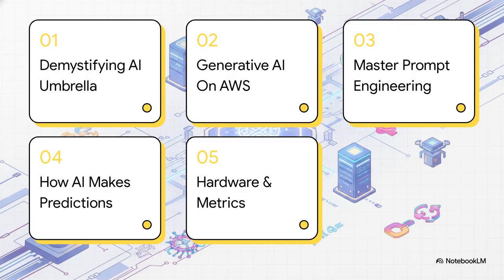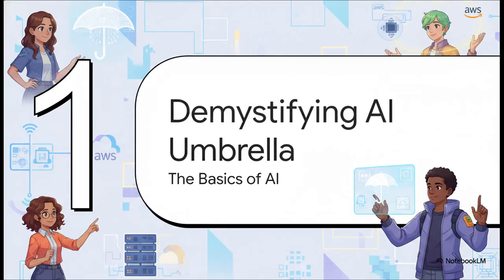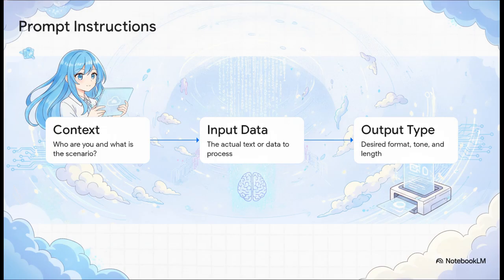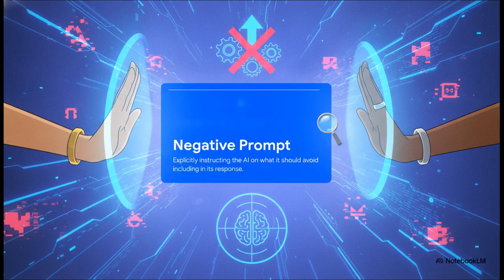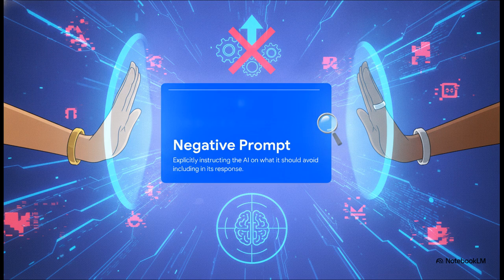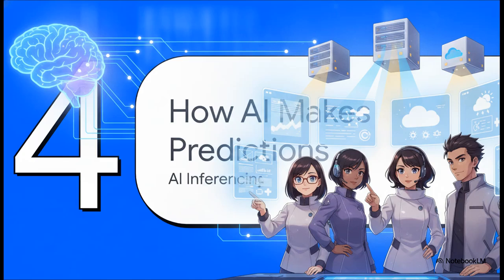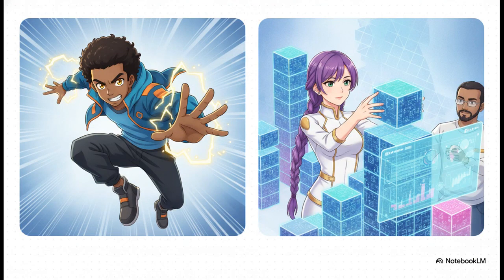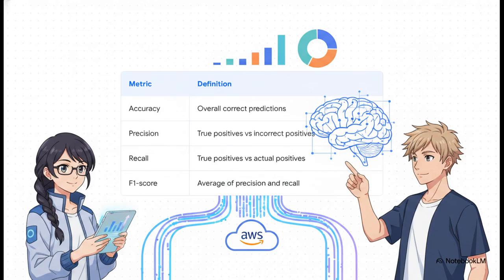Demystifying AI on AWS | Learn AI and AWS AI in 10 Minutes | Beginner Friendly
🚀 Welcome to this beginner-friendly AI and AWS AI tutorial!

In this video, you'll learn:

✅ Generative AI
✅ AWS AI Services
✅ Amazon Bedrock
✅ Amazon SageMaker
✅ Amazon Rekognition
✅ Amazon Textract
✅ Amazon Comprehend
✅ Amazon Transcribe
✅ Amazon Translate
✅ Real-world AI use cases
✅ Career opportunities in AI and AWS

This video is perfect for:
✔ Beginners
✔ Software Developers
✔ AWS Certification Aspirants
✔ Students
✔ Working Professionals

AI
AWS AI
Artificial Intelligence
Machine Learning
Deep Learning
Generative AI
Amazon Bedrock
Amazon SageMaker
Amazon Rekognition
Amazon Textract
Amazon Comprehend
AWS Tutorial
AI Tutorial
AWS AI Tutorial
AWS Machine Learning
Cloud Computing
AI for Beginners
AWS Beginner
AWS Certification
Gen AI
LLM
OpenAI
Claude
AWS Services